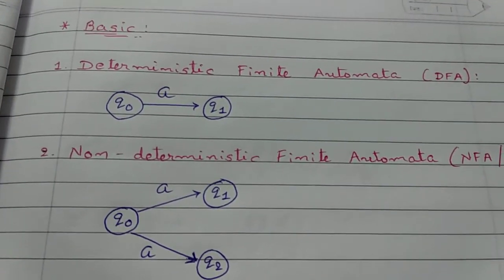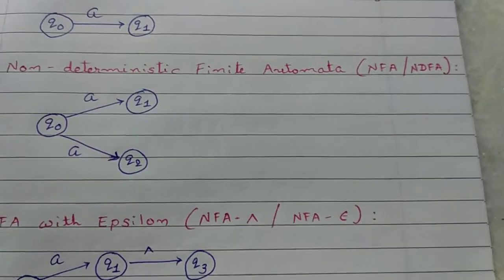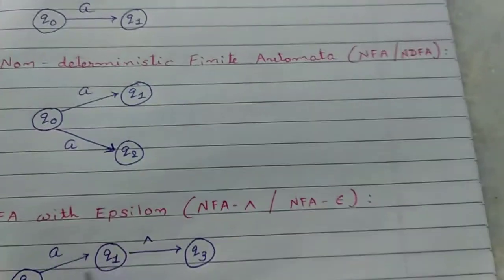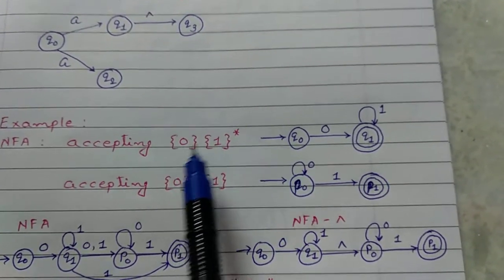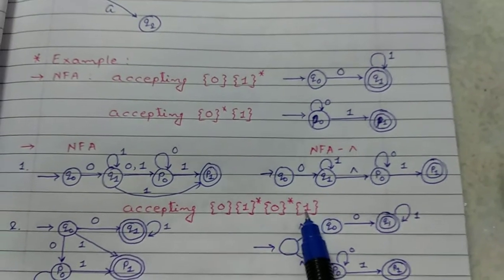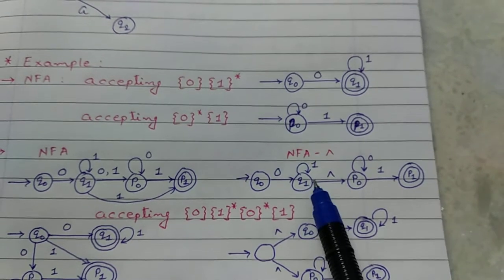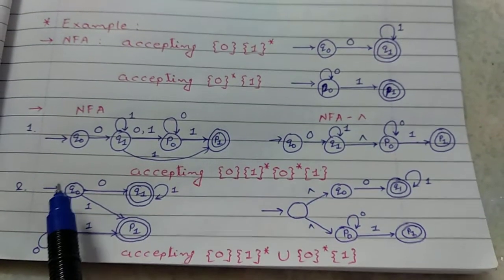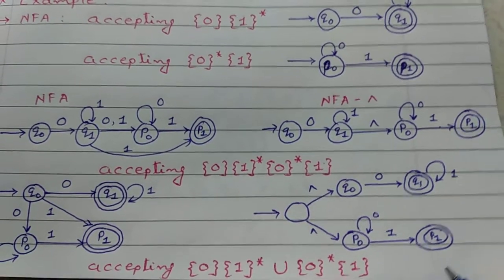11. Basic of DFA, NFA, NFA - ^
DFA (FA), NFA, NFA with Epsilon